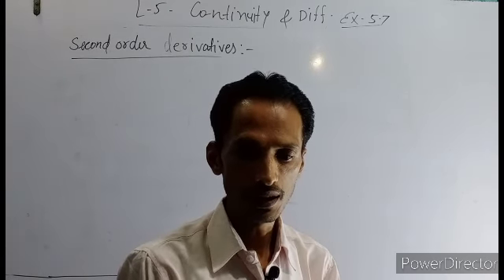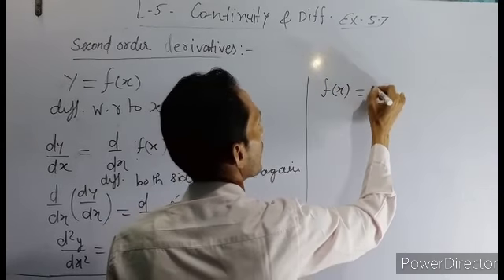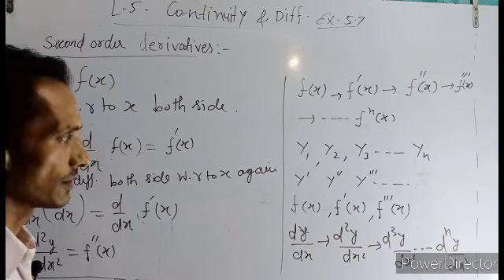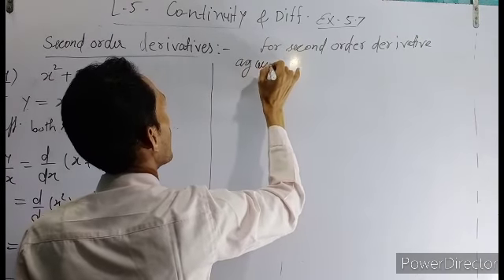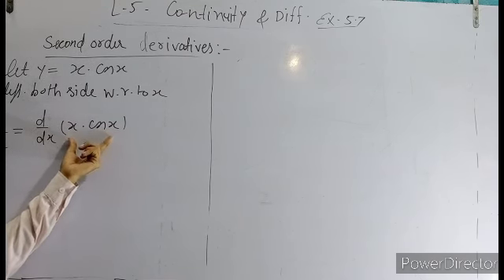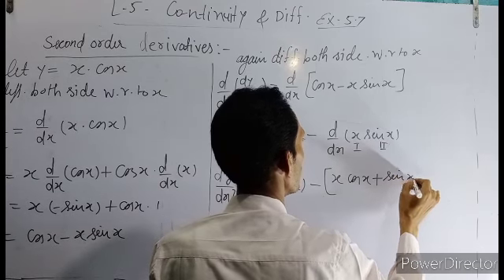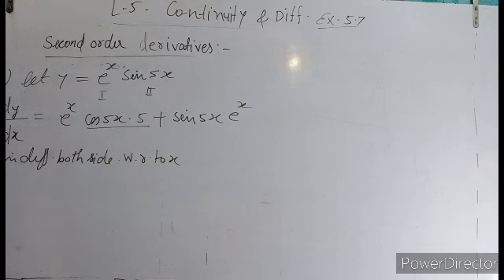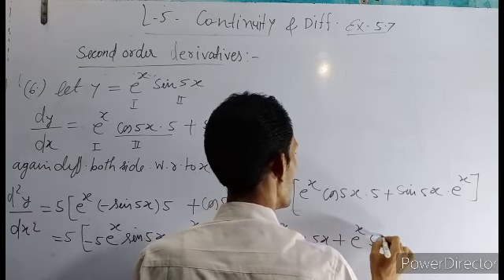NCERT CLASS 12 maths cheptar 5.7